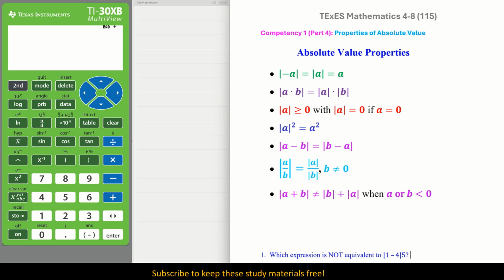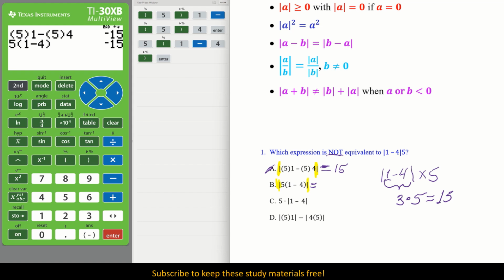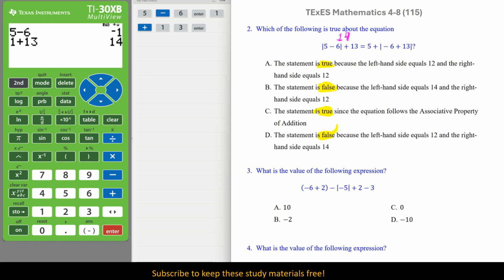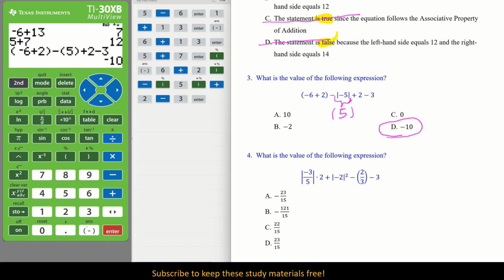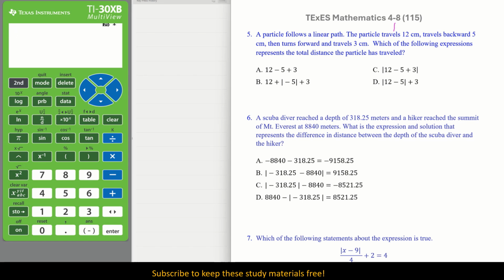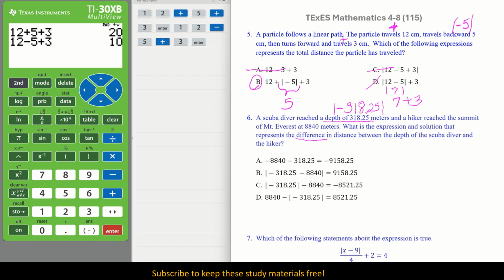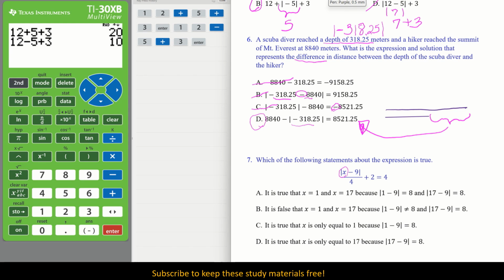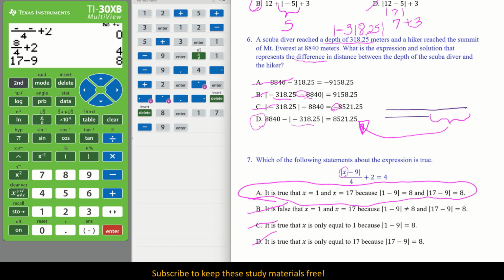TExES 4-8 (115) Math Exam Competency 1: Practice (Part 4)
This video reviews the competency 1 of the TExES 4-8 math (115) exam using on the TI-30X to examine

Properties of Absolute Value